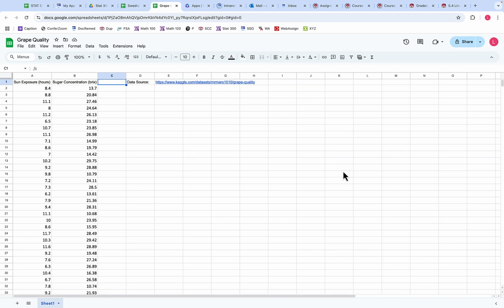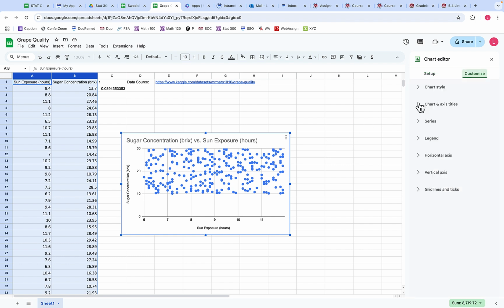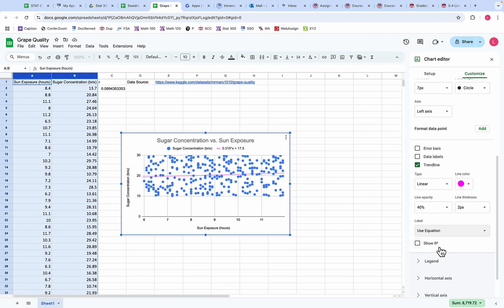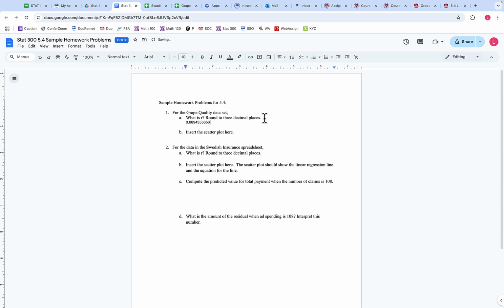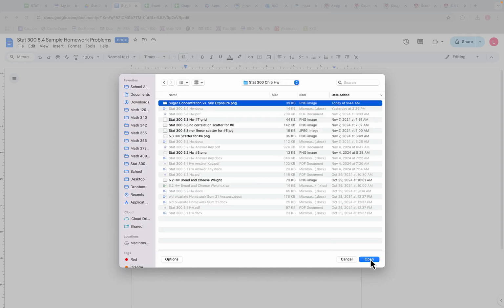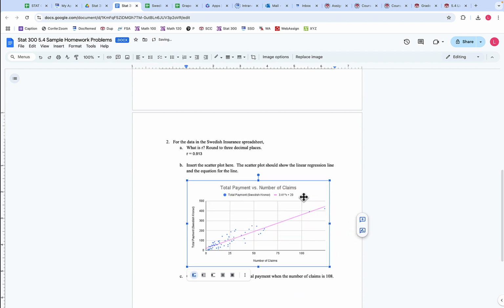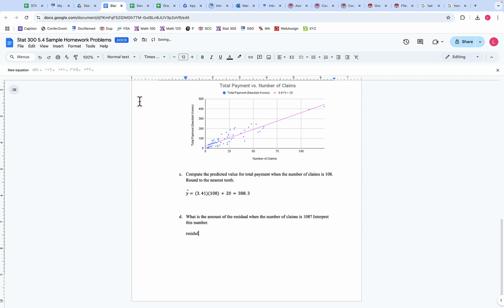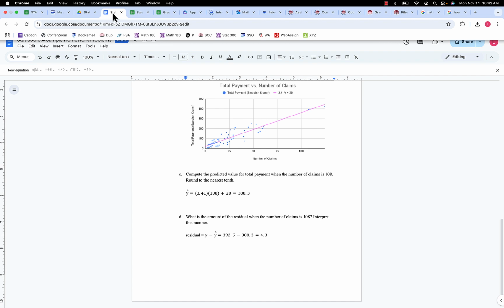Stat 300 5.4 Part 6